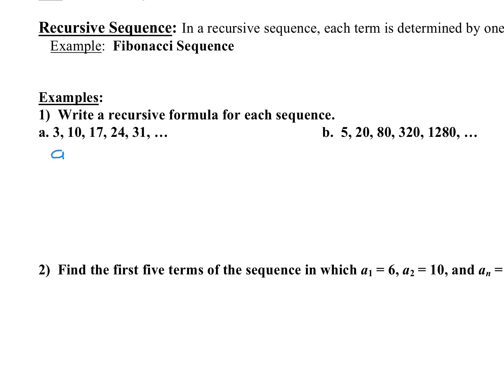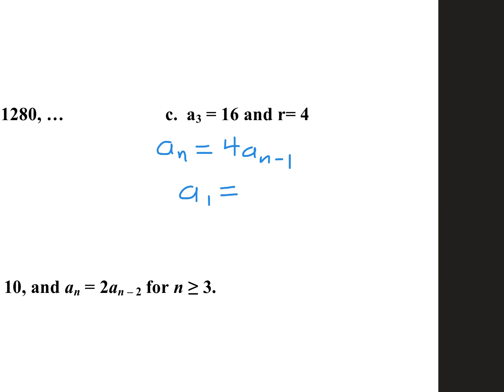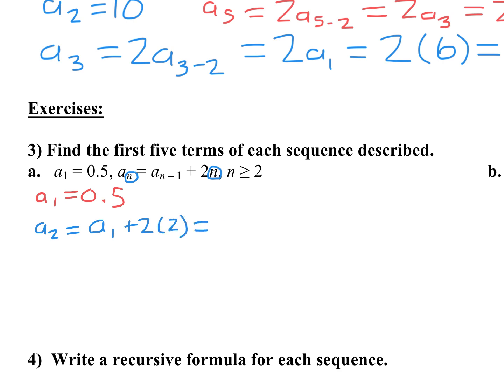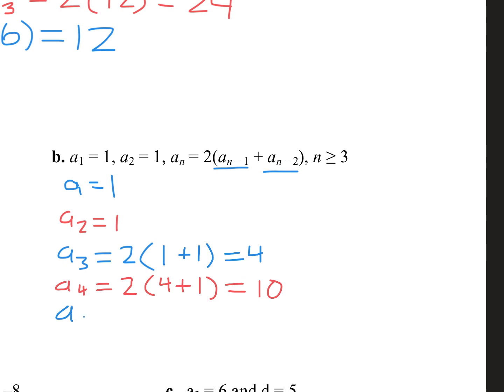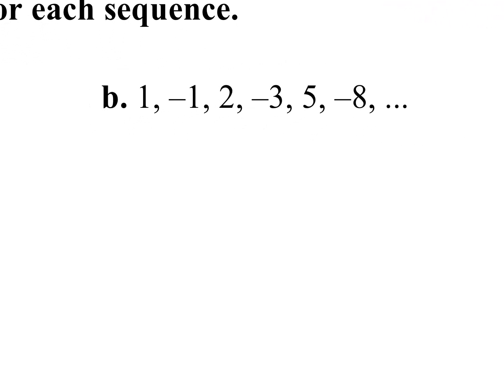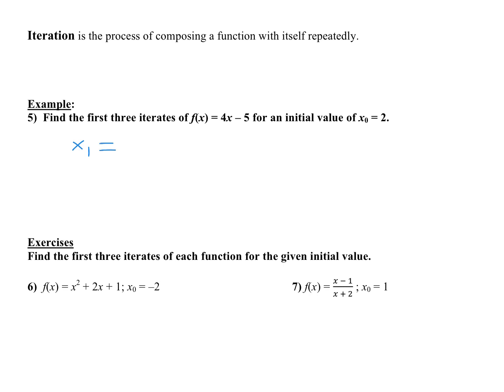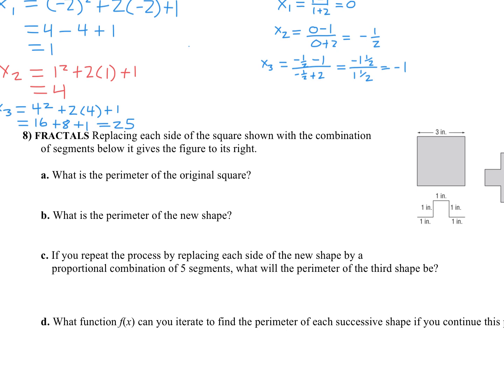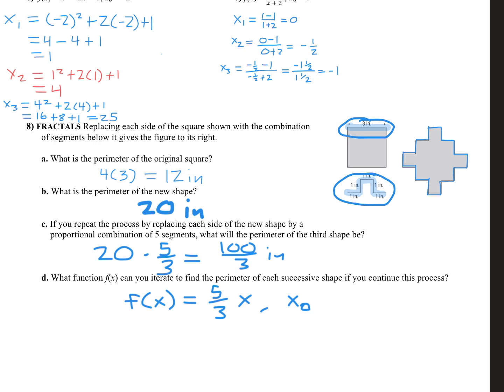10.5 Video (Honors Algebra 2)